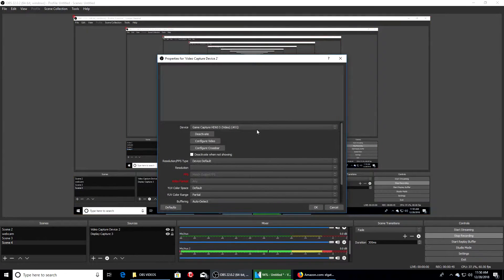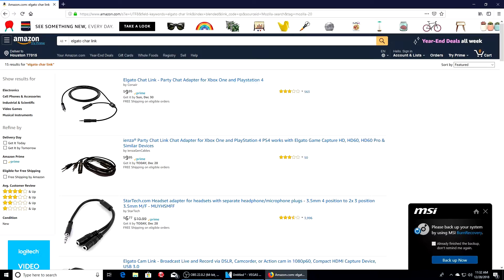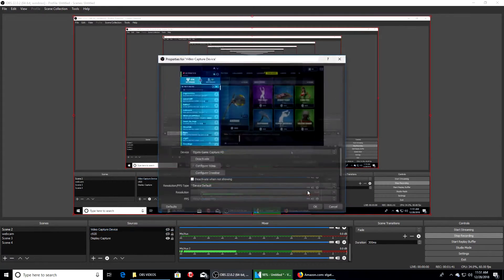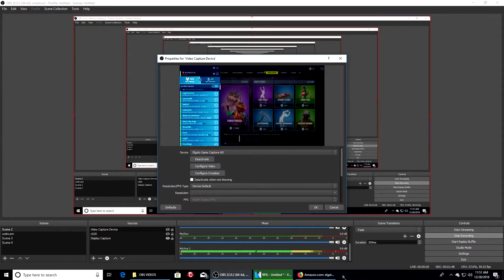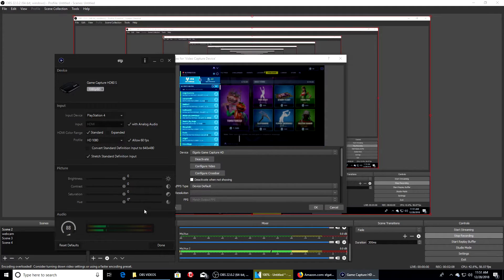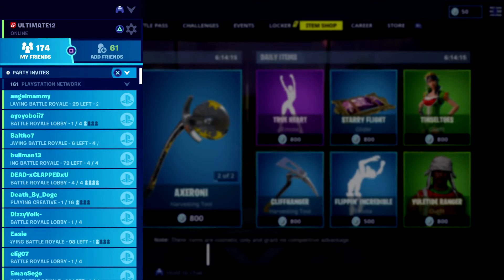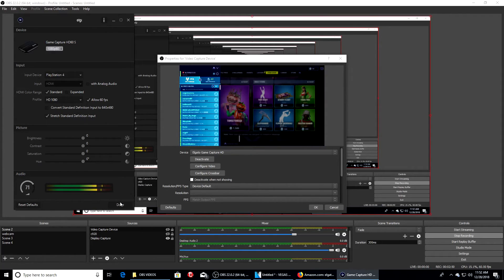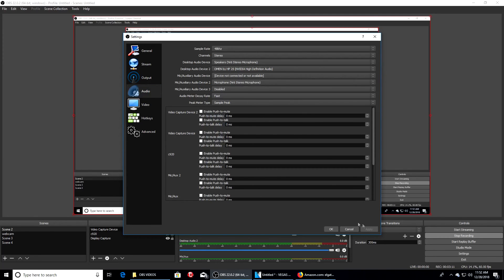No Game Audio In OBS When Using Elgato fix 2019